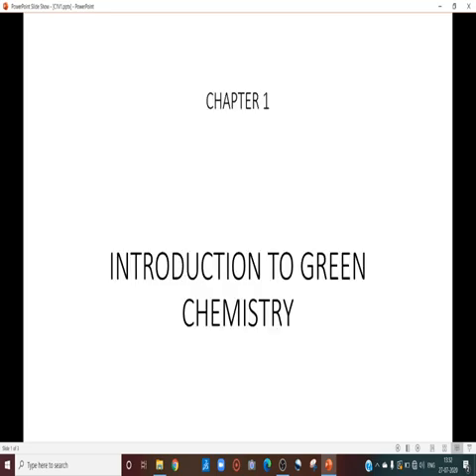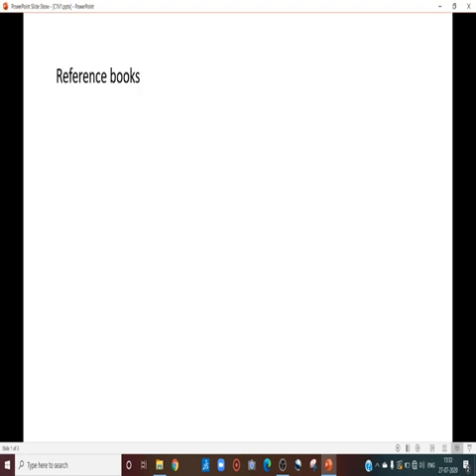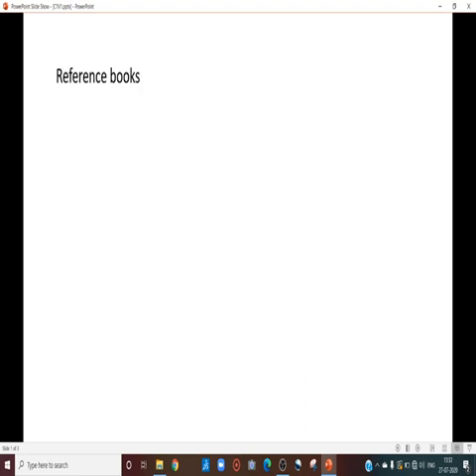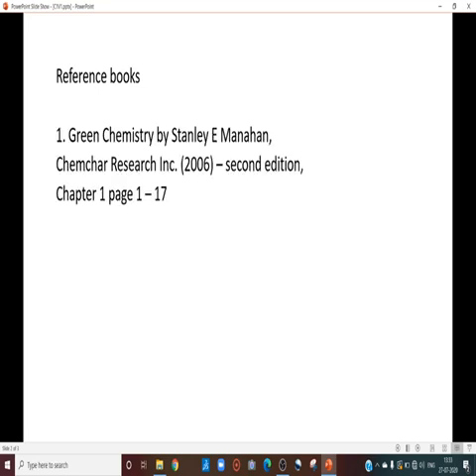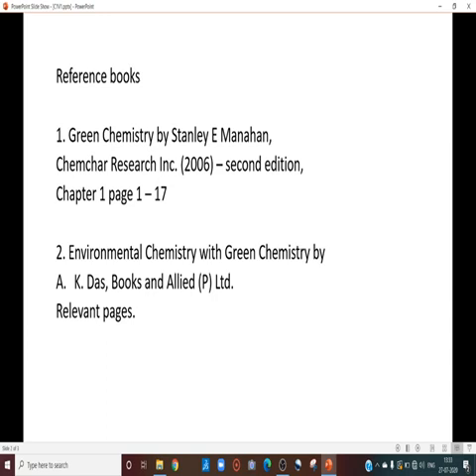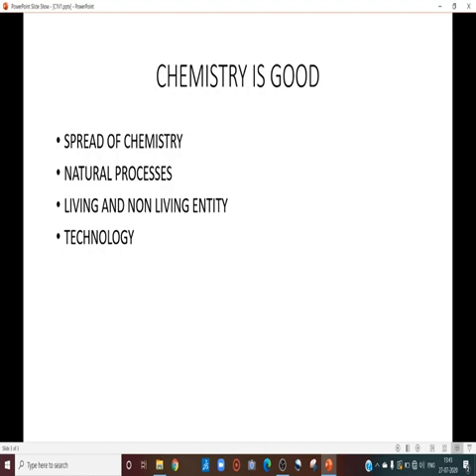1C1 EVS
First lecture of Introduction to Green Chemistry.